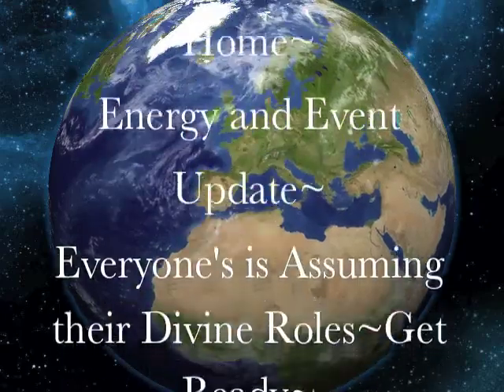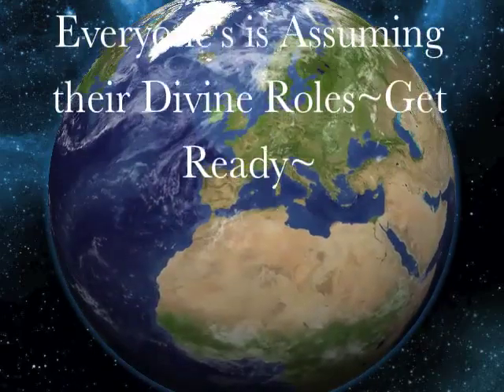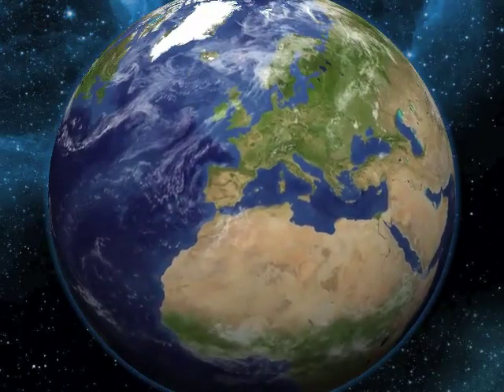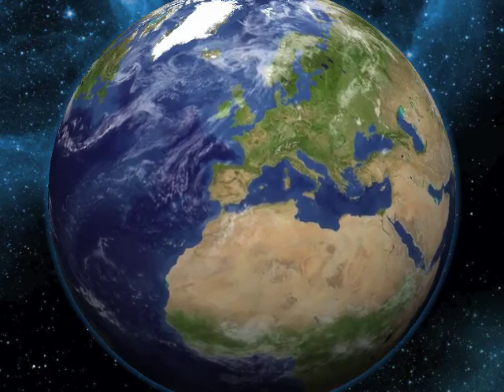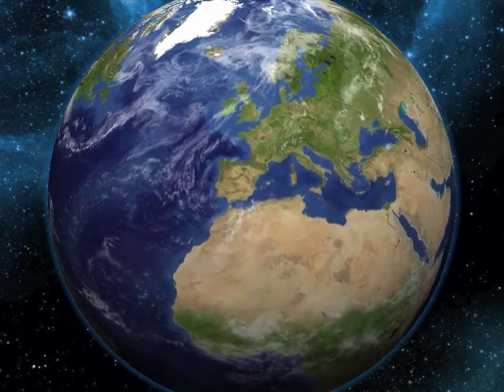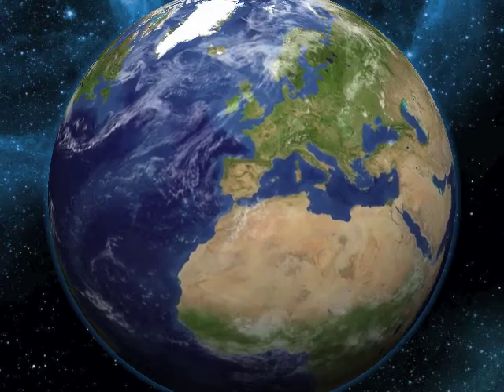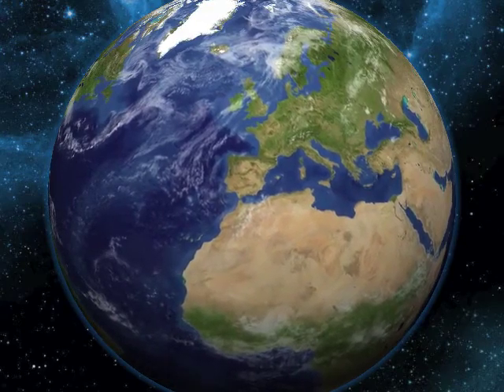EVERYONE IS ASSUMING THEIR DIVINE ROLES, GET READY 42712 ~ COME HOME MOTHER FATHER OF ALL CREATION